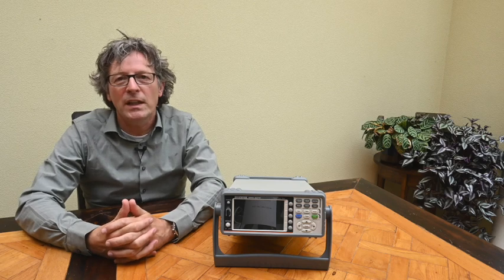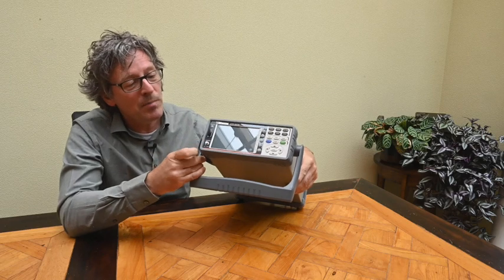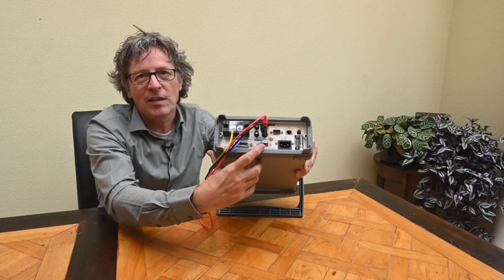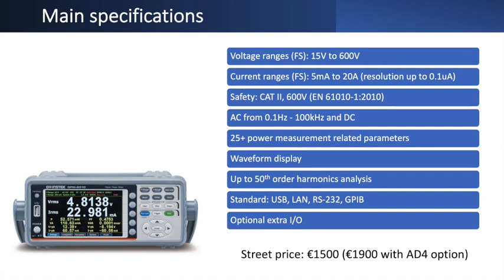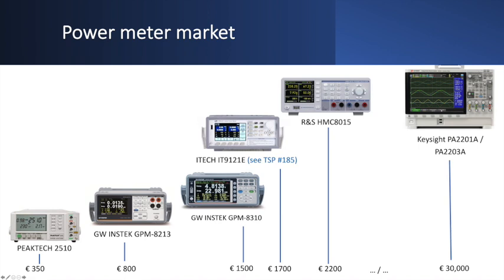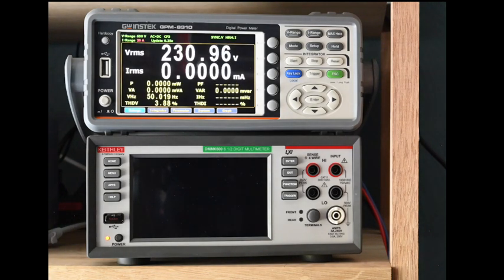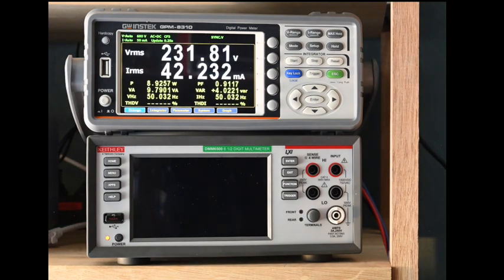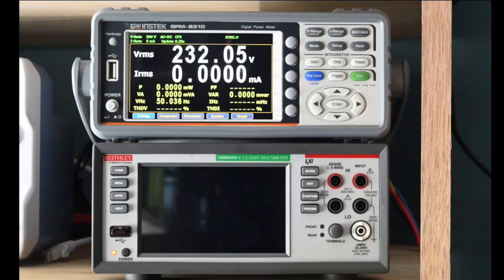REL #02 GW INSTEK GPM8310 Digital Power Meter - hands-on review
The GW INSTEK GPM-8310 is an interesting addition to the market for single-phase power meters. Since there are no reviews on that device yet, I reviewed it in detail.

0:00 Introduction, physical
7:27 Specifications, market positioning
16:01 Block diagram
18:23 Experiments
40:38 UI
47:03 Recording and logging
53:04 I/O options
1:00:03 Recommendations